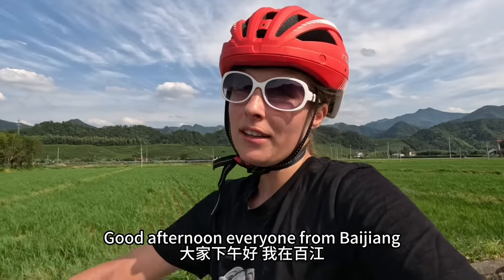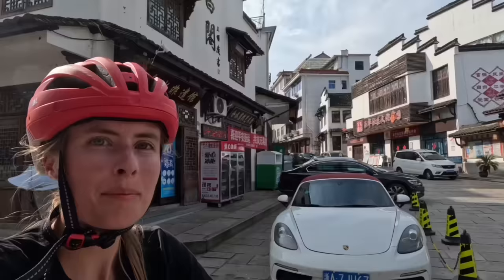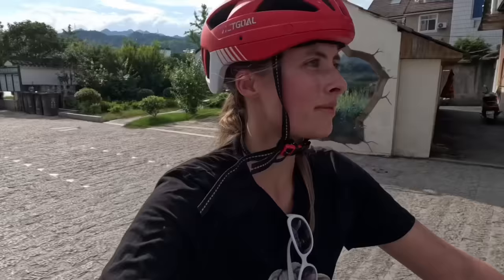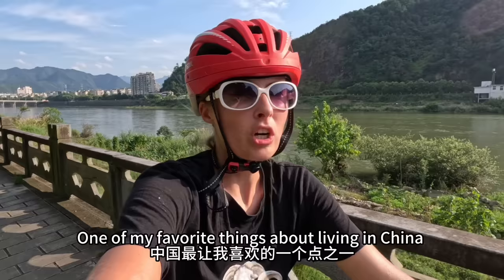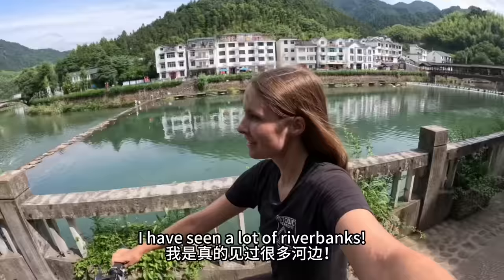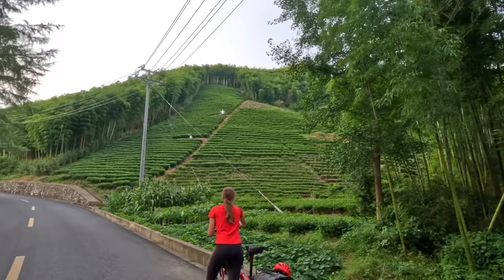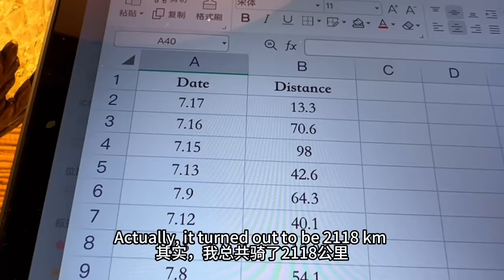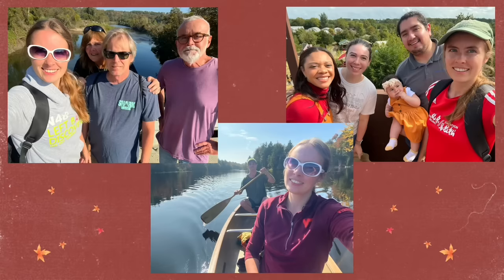A little taste of small town life on the outskirts of Hangzhou 🇨🇳 一起体会中国小镇的灵魂！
Join me on the final stretch of my 2000 km Zhejiang bike tour!

How do I get such stable footage even while biking and walking?
She's waterproof, shoots in 4K, and is very tiny and portable, perfect for recording an action-packed day without the fuss of a fancy complex setup

Got bicycle envy? Want your very own red stallion? 🐴 Look no further
This folding bike is super durable and perfect for city commutes and long-haul treks alike. Folding bikes can go in car trunks, public transport, and planes, adding tons of flexibility to your journeys 🚲

Where do I get the music used in these videos?
Content creators can enjoy unlimited access to a huge variety of music - funky, peaceful, upbeat, or whatever else you’re looking for - and eliminate the headache of navigating copyright strikes on YouTube!  All I can say is... wish I knew about it since day 1 🤣